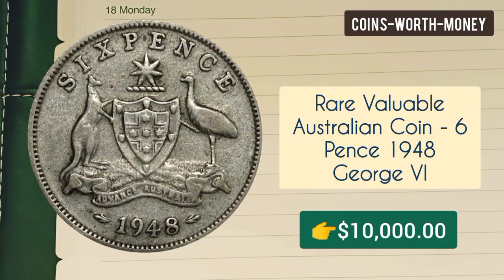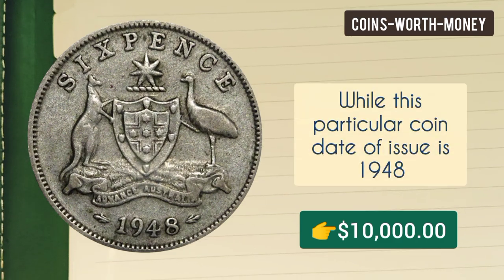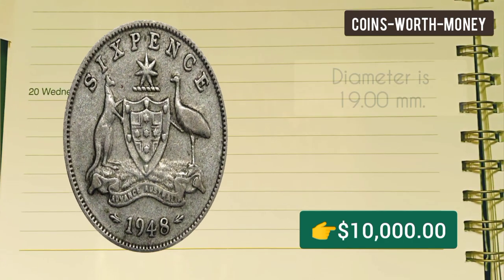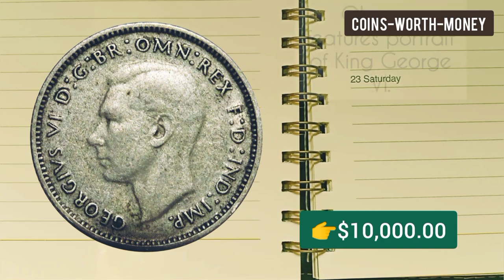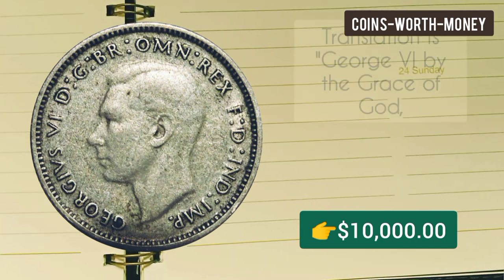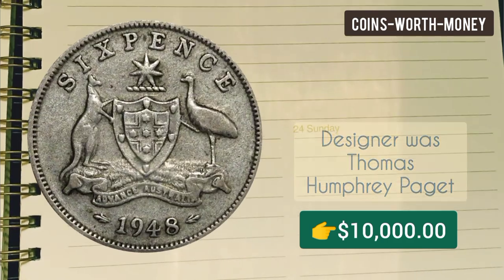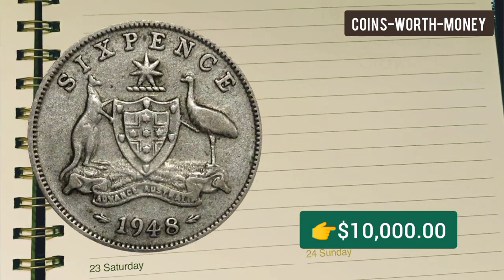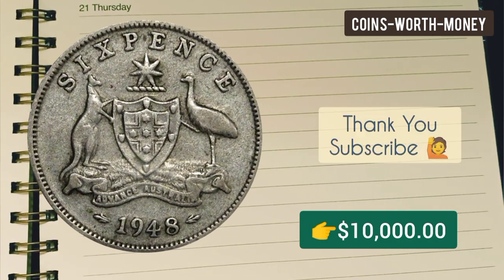Australia Valuable Coin 6 Pence 1948 George VI | Rare Error Coin Worth Collecting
This video is about an old coin from Australia. It is 1948 George VI Six Pence. This coin is made of Silver with Milled technique. It was minted in Royal Mint, Melbourne, Australia. Obverse features the portrait of King George VI facing left. Translation of the lettering on this side of coin is "George VI by the Grace of God, King of all British Territories, Defender of the Faith, Emperor of India". Reverse of this coin shows Coat of Arms of Australia. Edge of the coin is reeded. Weight of the coin is 2.83 gram. Diameter is 19 mm and thickness of the coin is 1.29 mm. Designers of this coins were Thomas Humphrey Paget and George Kruger Gray. Six Pence 1948 Error Coin is extremely rare and valuable.